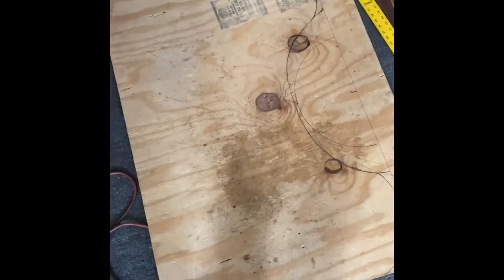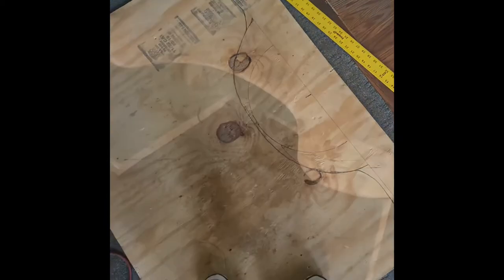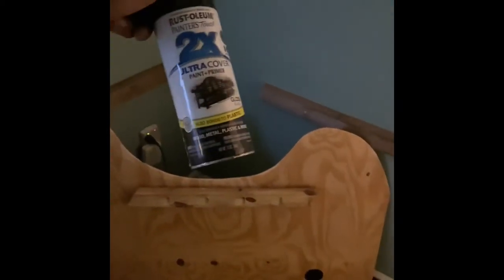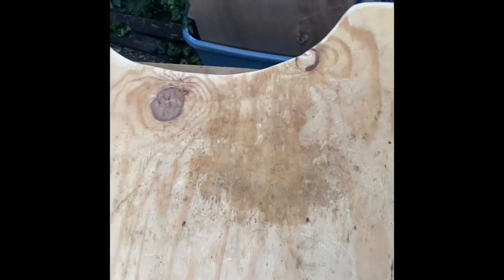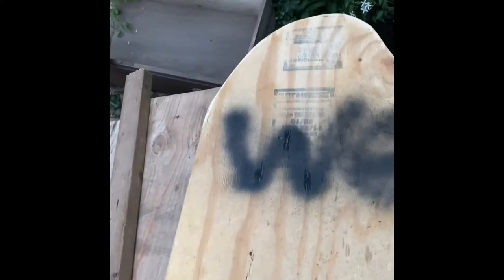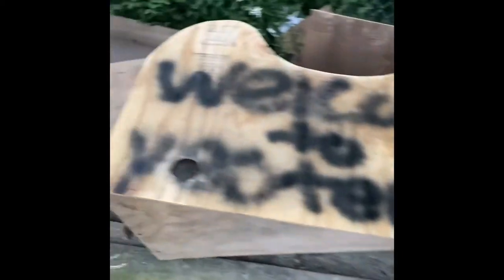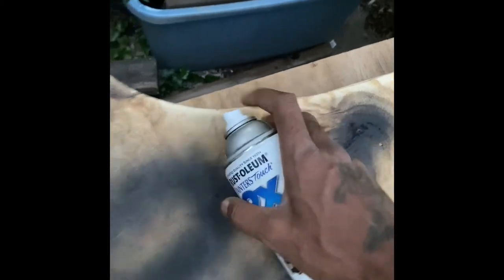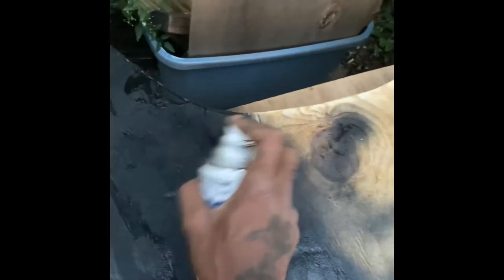startat-shirtbusiness uscutterMH871-MK2 t-shirt business outmy bedroom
starting a t-shirt business out of my bedroom with my us cutter MH 871-MK2